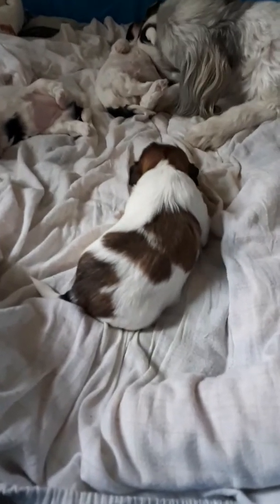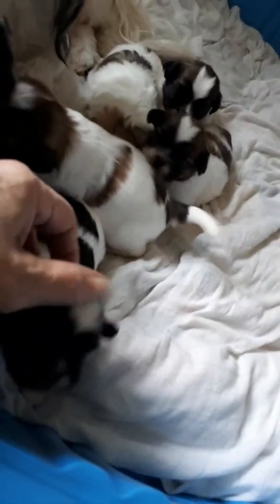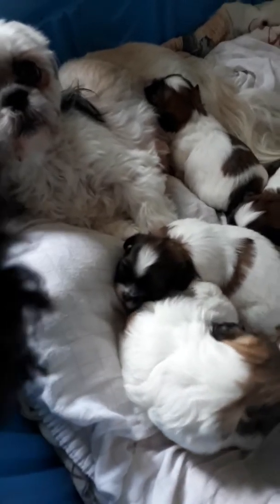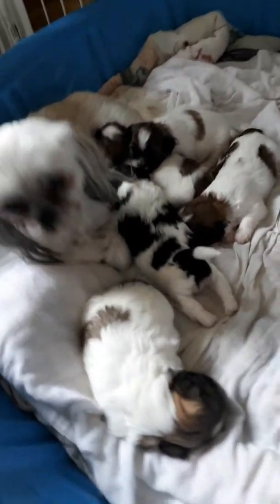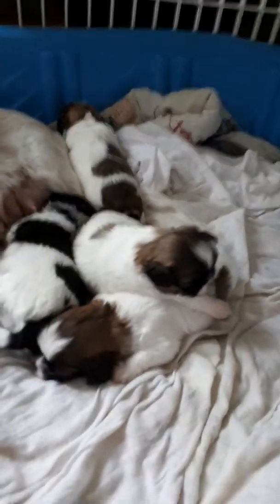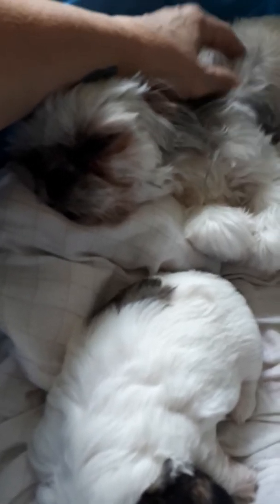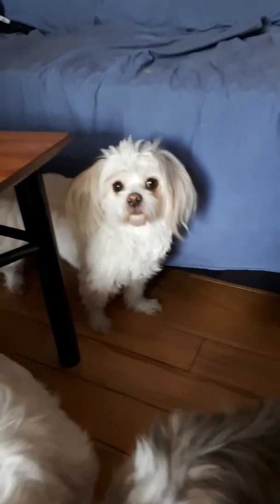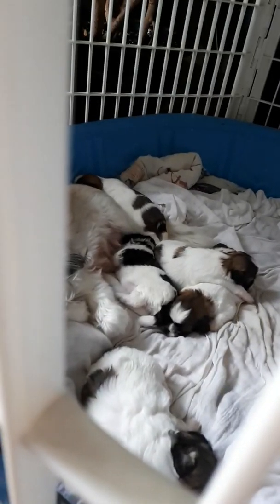3-15 Shelby and Mikey's Shitzu family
Visiting with the pack a little. Lunchtime and naptime. They are moving around a lot more.